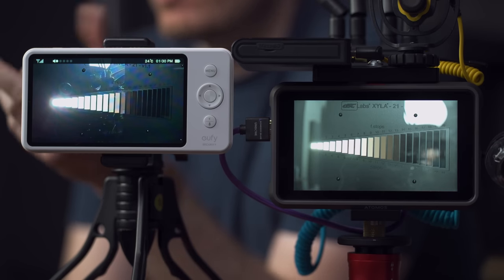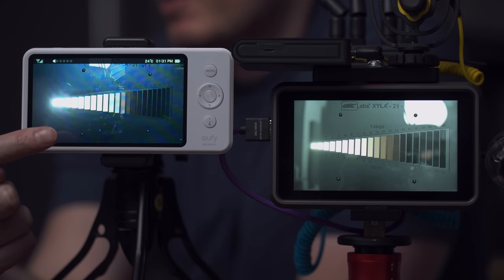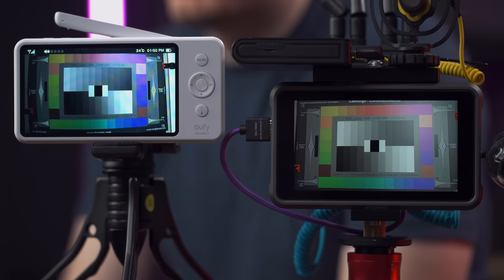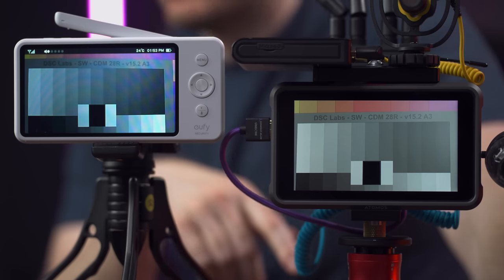I Built a $9000 Baby Monitor!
I built a baby monitor using professional video gear in an absurd attempt to replicate and beat what consumer baby monitors on the market can do.

🛒 Mini Tripod
🛒 Wireless Audio
🛒 Mini Microphone
🛒 On-Camera Mic
🛒 Camera Cage/Rig
🛒 Power Cable
🛒 Camera Cable
🛒 HDMI Cable
🛒 Battery Plate

Table of Contents:
0:00 - Intro & Disclosure
0:58 - The Challenge
2:09 - Video & Range
3:20 - Audio
5:17 - Practical Test
6:30 - Batteries & Power
7:32 - Digital Zoom
8:08 - Night Vision
12:05 - Dynamic Range
13:15 - Color & Detail
14:27 - Final Thoughts

🚩 If you're a fellow YouTuber, I highly recommend you try TubeBuddy. It's helped my channel immensely